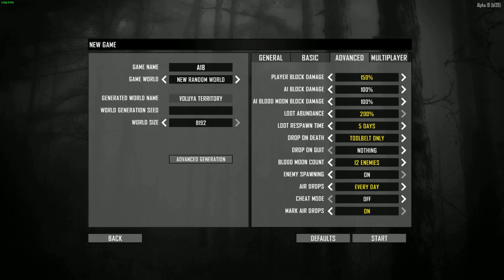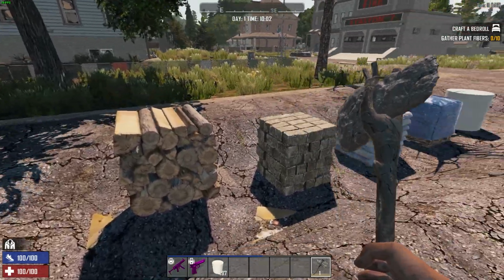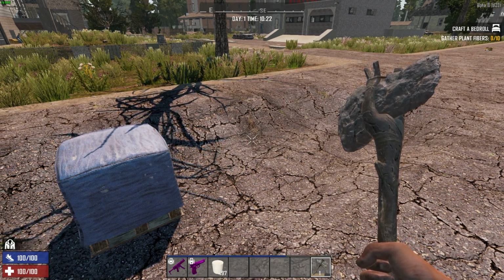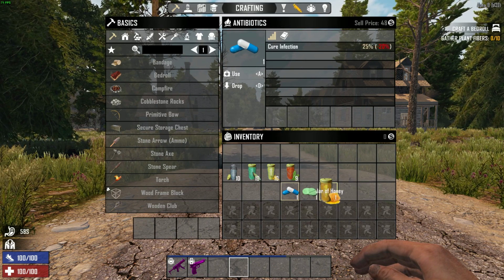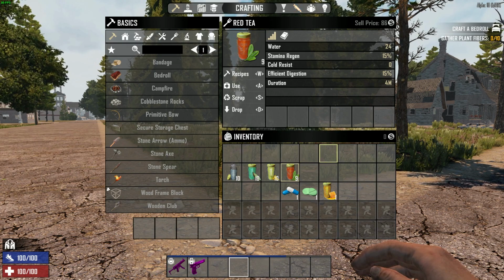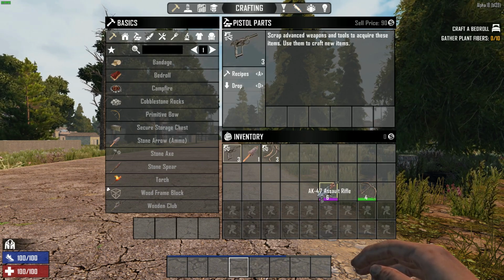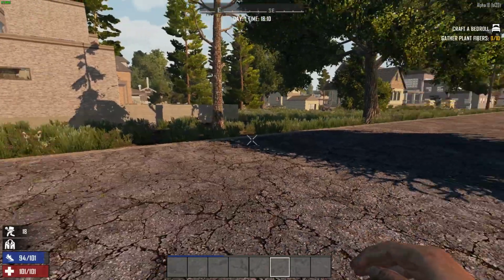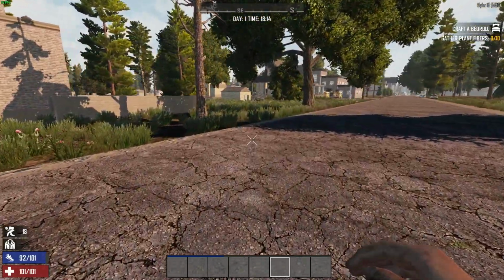7 Days To Die Alpha 18 Tips!